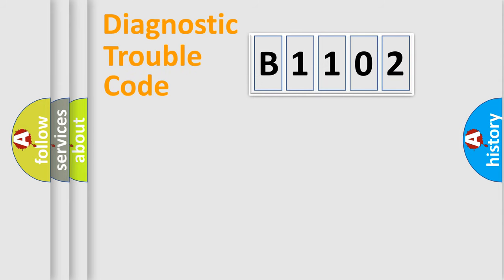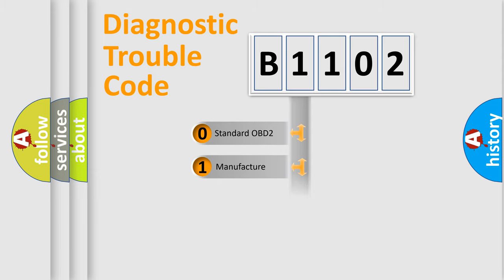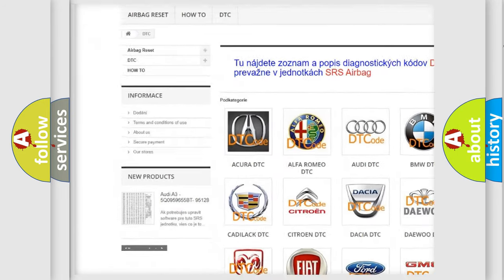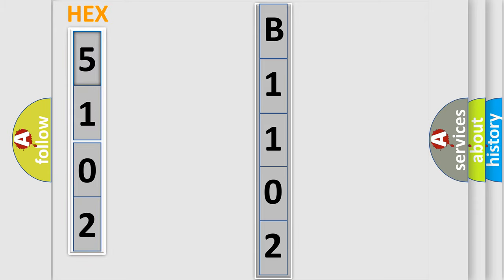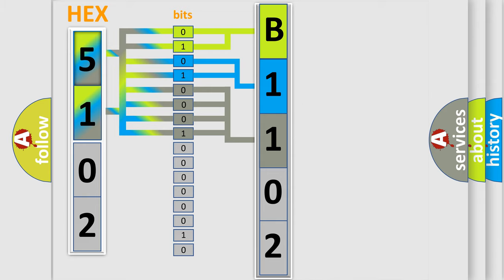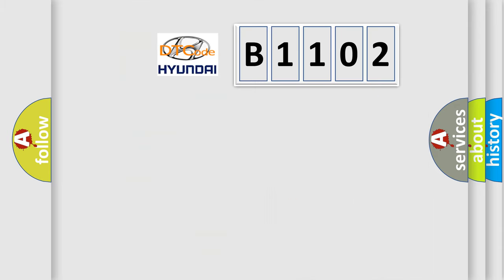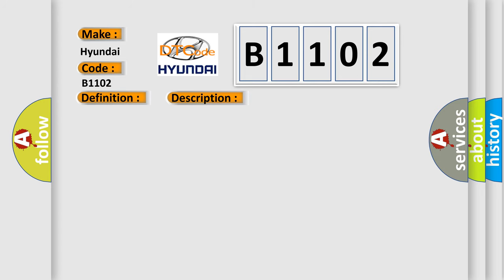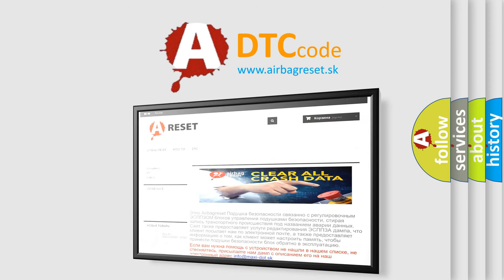DTC Hyundai B1102 Short Explanation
Contents:
0:21 Basic DTC analysis according to OBD2 protocol standard.
1:48 Insight into programming
2:58 A diagnostically understandable description of the Diagnostic Trouble Code
3:05 Basic error definition

Make:
Hyundai
Code:
B1102
Definition:
SRSCM Input Voltage Low
Description:
Enable Conditions Ignition "ON" Threshold Value B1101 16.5Vlower then Vbat B1102 Vbatlower then 10.6V Diagnostic Time Qualification More than 4 sec De-Qualification More than 4 sec
Cause:
Poor connection of connected part.
Open or Short circuit in power harness.
Open or Short circuit in ground harness.
Faulty charging system.
Faulty SRSCM.